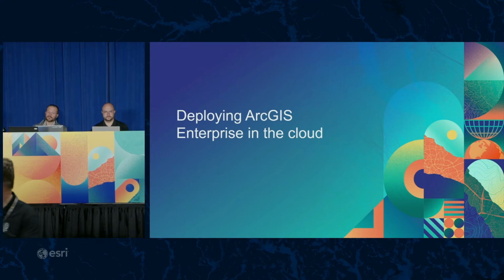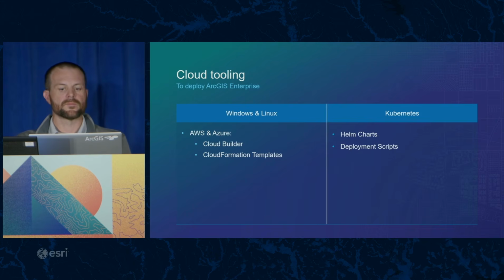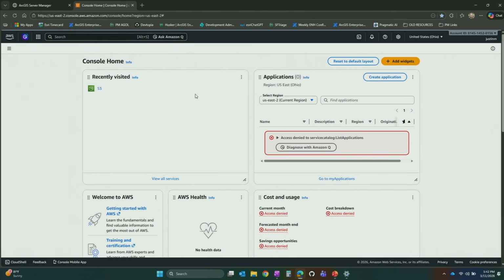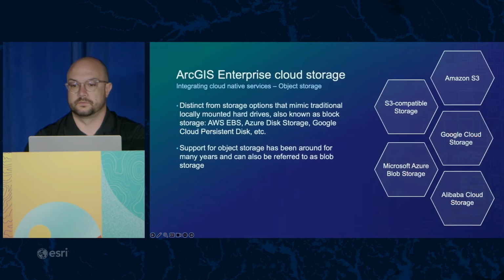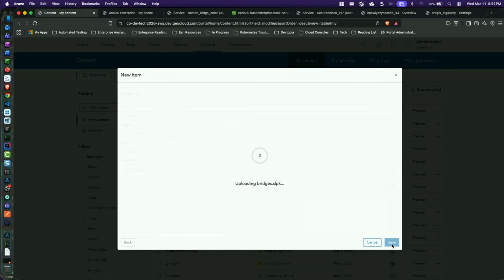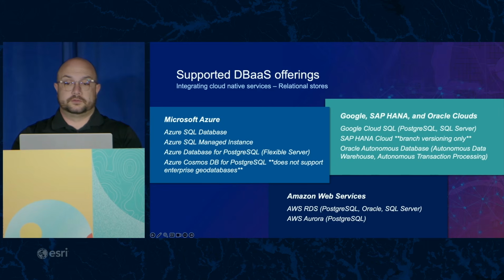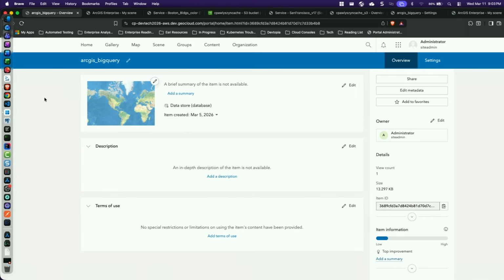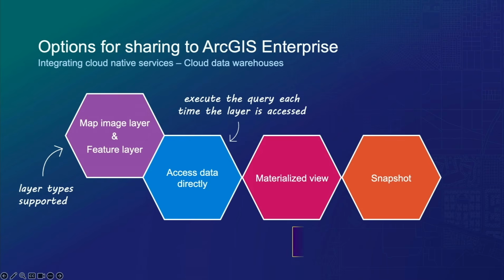ArcGIS Enterprise: Cloud Deployment Options and Cloud-Native Services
Discover the automation that you can take advantage of to deploy ArcGIS Enterprise in the cloud using Esri’s latest tooling and applications. After you have learned about the different ways that you can deploy ArcGIS Enterprise in the cloud, speakers explore how to integrate your GIS workflows with cloud-native storage solutions like object storage, database as a service, and cloud data warehouse offerings..
Presenters: Chris Pawlyszyn and Justin Mallinckrodt

🕑 Chapters
00:00 Intro
00:09 Overview
00:51 Agenda
01:16 Cloud deployments and tooling
 08:38 Cloud services
   11:13 Demo: Eliminate the file server
   15:58 Removing single point of failure
   17:03 Object storage
   20:00 Demo: Publishing scene and tile layers
   26:17 Cloud databases
   30:04 Cloud data warehouses
   32:14 Demo: Publishing cloud data-warehouse-based layers (and options for sharing to ArcGIS Enterprise)
41:28 Summary
41:45 Resources
42:21 Questions
   43:23 In a particular scenario in which a utility network and some other external dependencies--it's not solely a database cluster that ArcGIS Enterprise depends on--is there an opportunity within the cloud data warehouse space to decouple downtime and be able to maintain the accessibility through maintenance of ArcGIS Enterprise?
   46:00 A customer had deployed an Azure deployment using the new architecture, and post deployment, had added a second machine and the ArcGIS Server instances seemed to be out of sync from a config perspective
   47:48 Are there any recommended usage stats like views over time where expanding or partnering with the cloud becomes advantages vs trying to keep and manage it all tightly on premises?
   50:33 When working with a snapshot for a cloud-data-warehouse-based feature service, where is that snapshot stored? And if we're looking to refresh that snapshot, where would we do so?